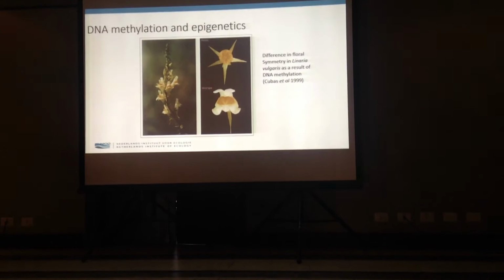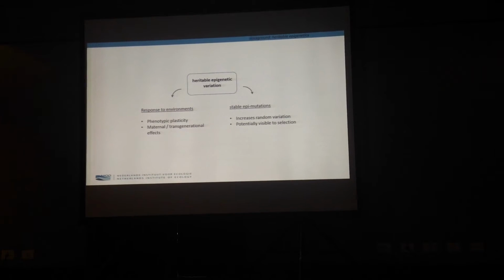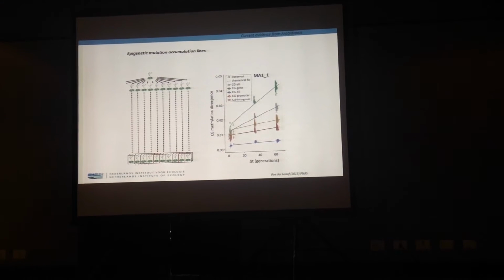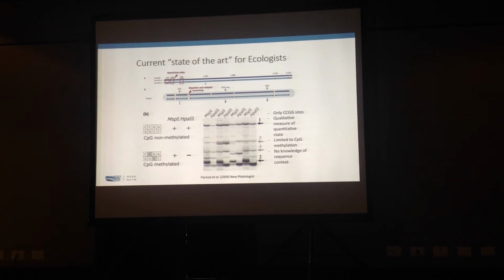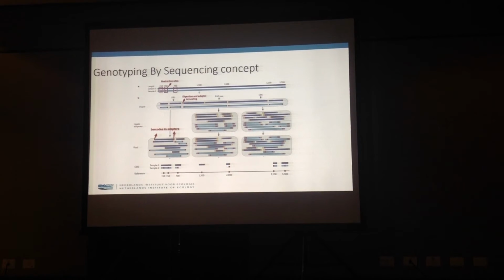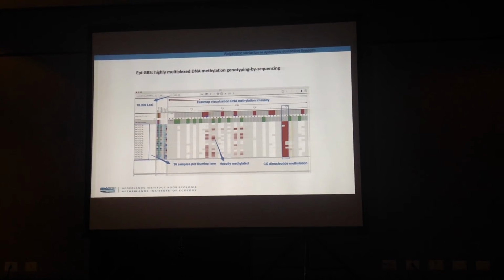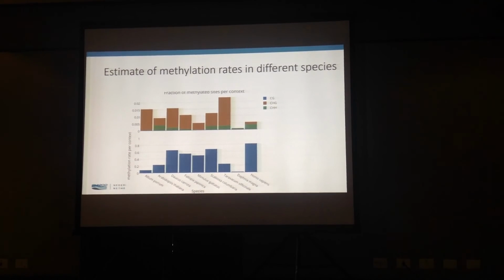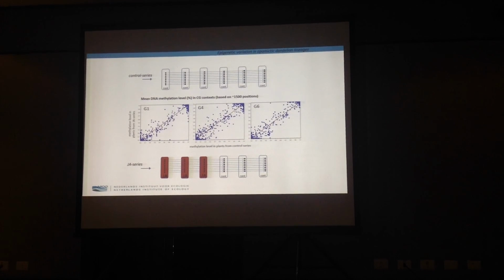Gurp: Measuring epigenetic variation in non-model species epiGBS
Presentation by  Thomas van Gurp